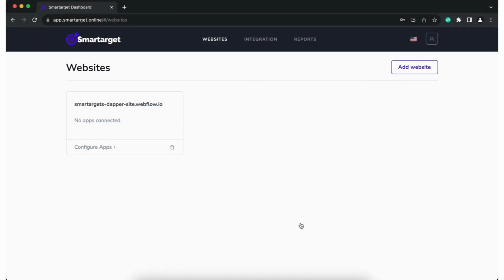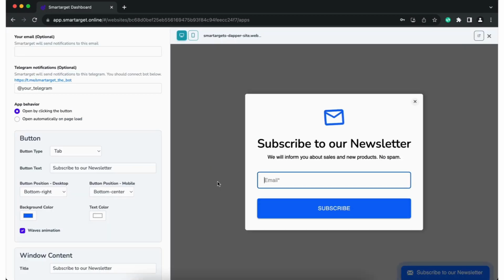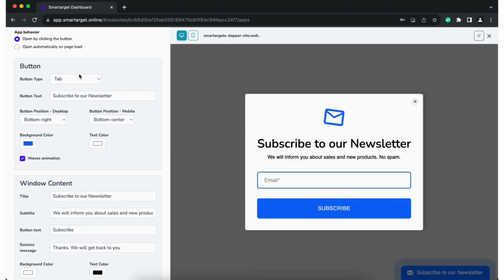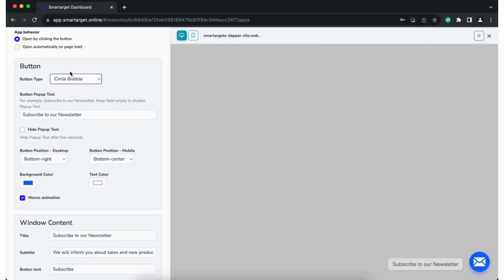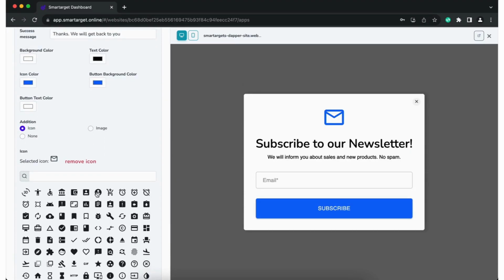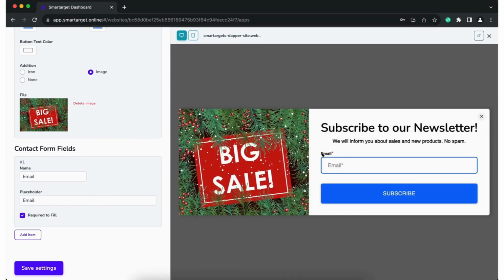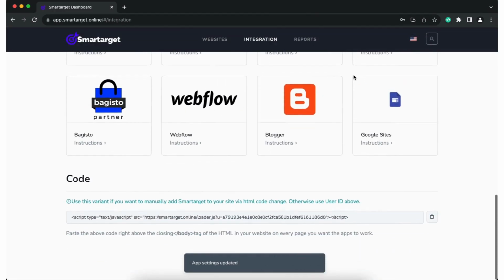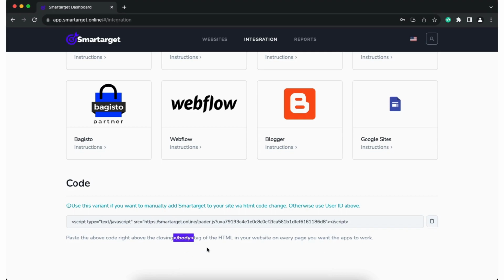How to add Popup Forms on your PrestaShop website [Tutorial]